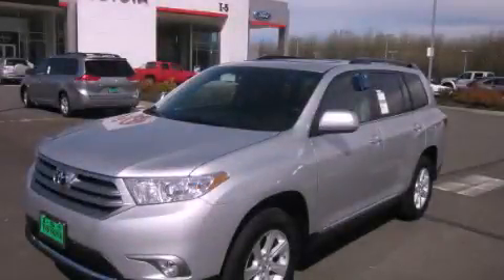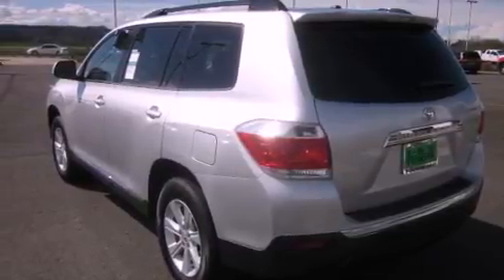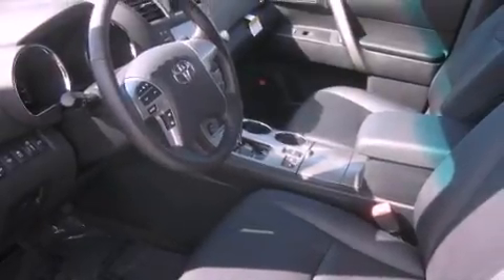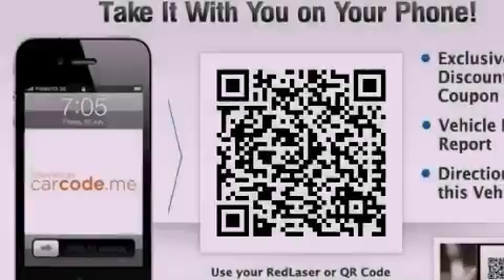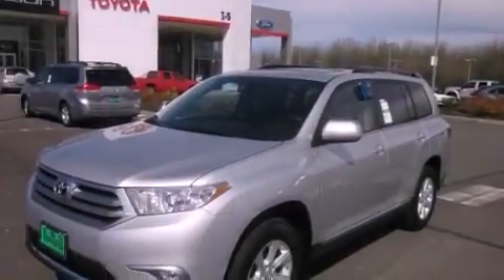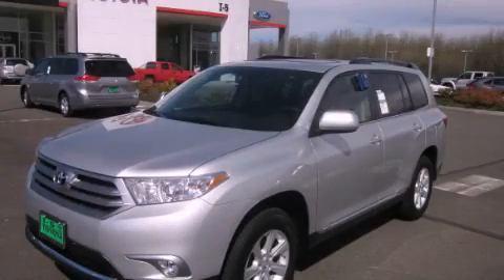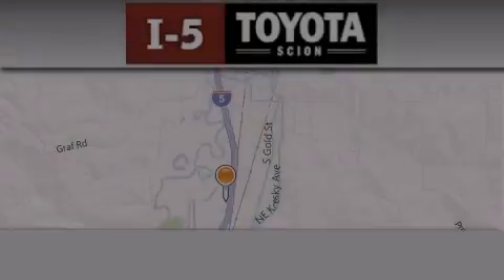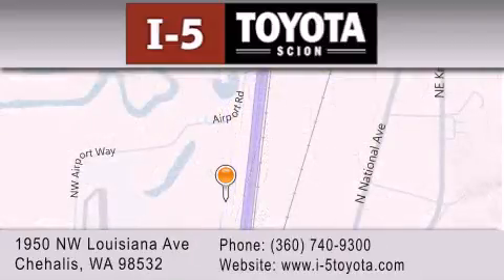2012 Toyota Highlander Centralia WA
Year : 2012
 Make : Toyota
 Model : Highlander
 Engine : 3.5L V6
 Trans . : 5 Spd Automatic
 Exterior : Silver
 Miles : 25
 Interior : Charcoal

 2012 Toyota Highlander Chehalis WA